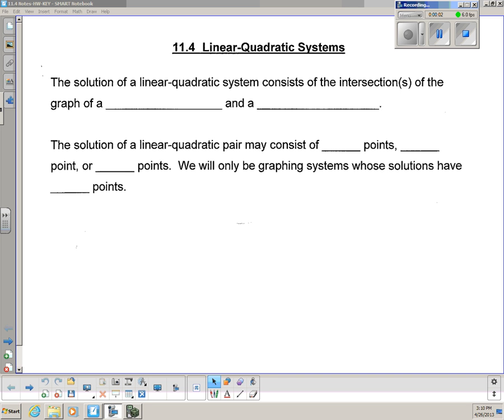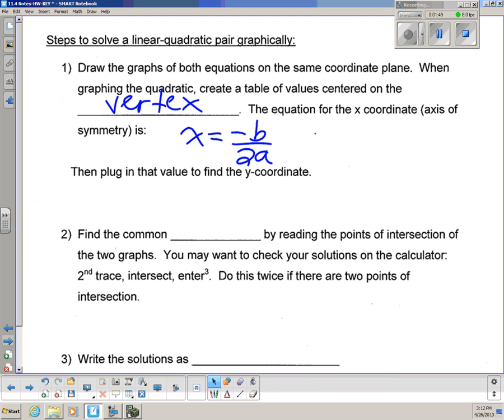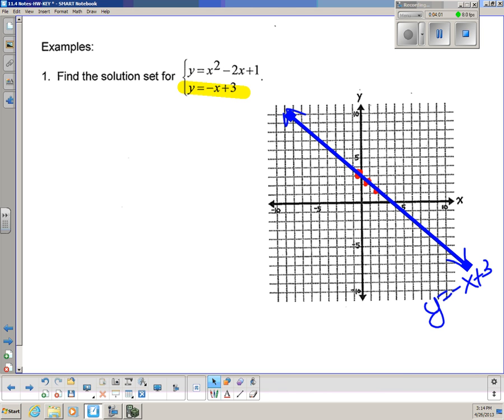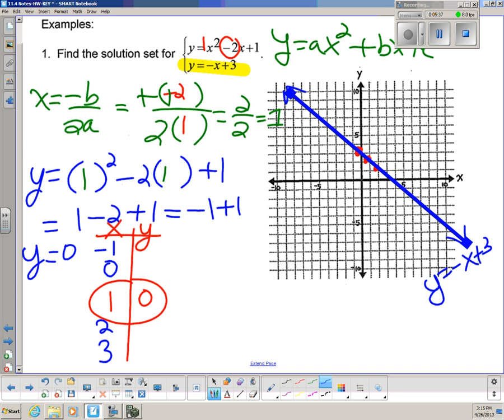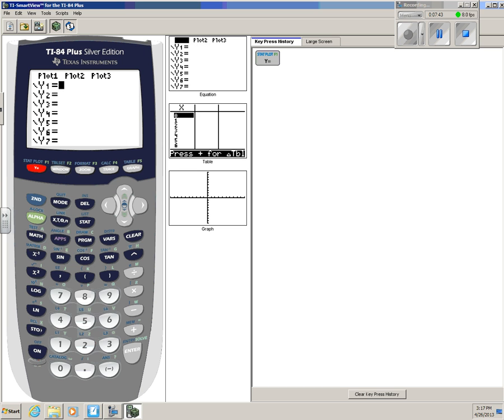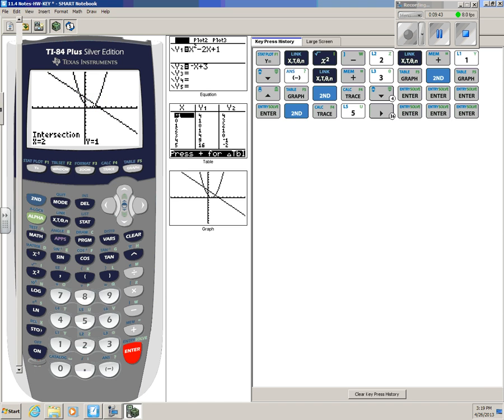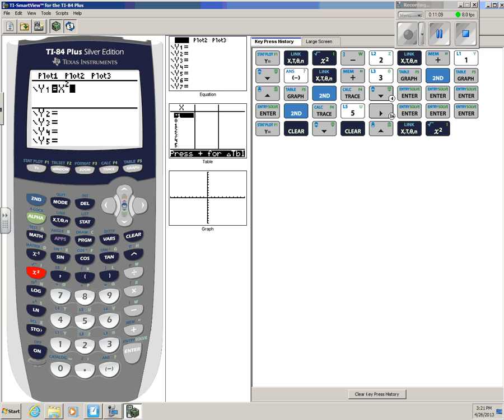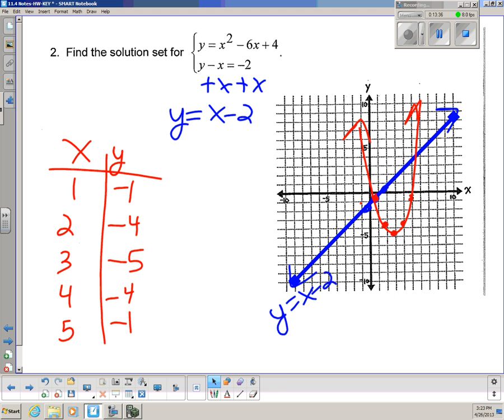114 Video 2013)